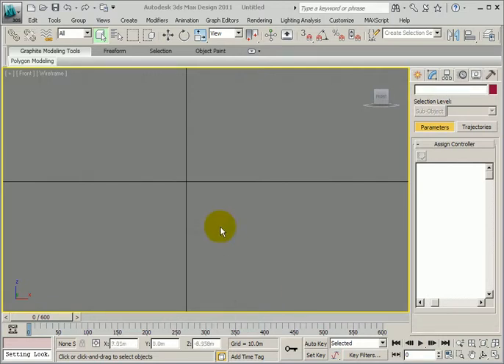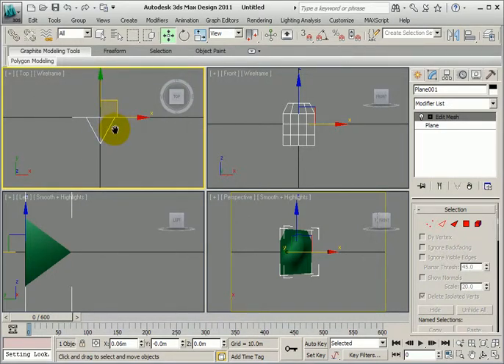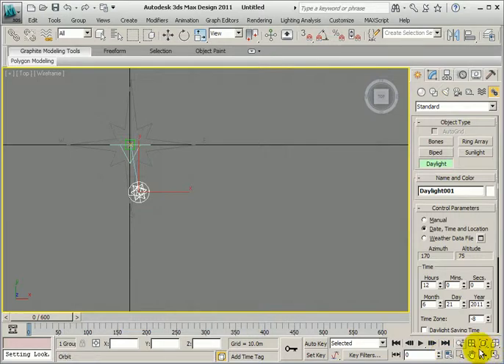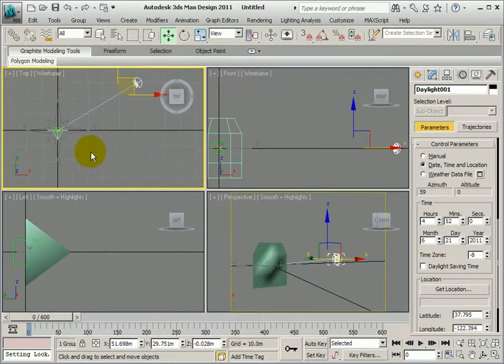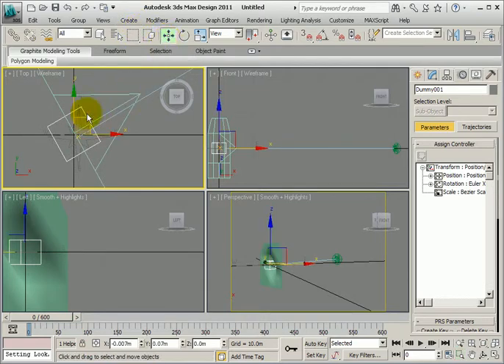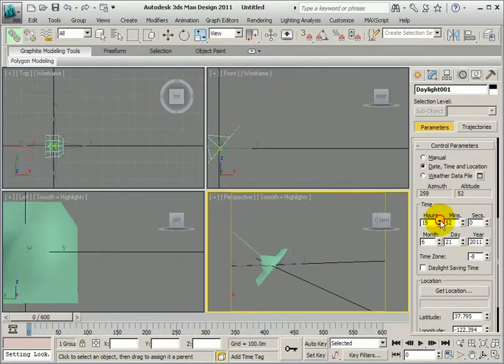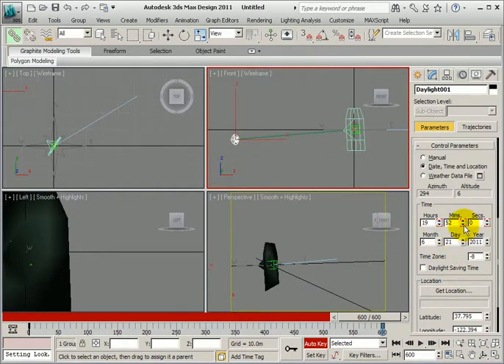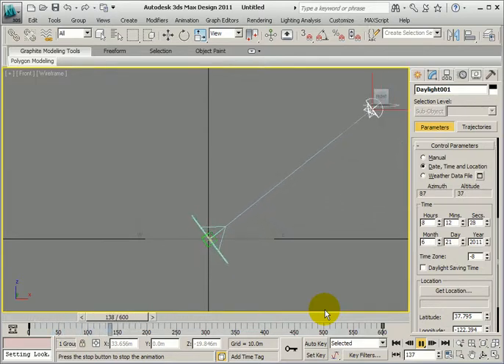Solar Panel Tracker Simulation - 3D Studio Max - How To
As you might have guessed I am a bit obsessed with photovoltaics.   Here's how you can use 3D Studio Max to create a simulation of a solar tracker.   Trackers optimise the output from your PV setup.   If you just want a sunshine study don't link daylight head to your model.   Sample file here if you want to try it for your location:
... contains .max file (2011 version) plus jpeg of solar panels.